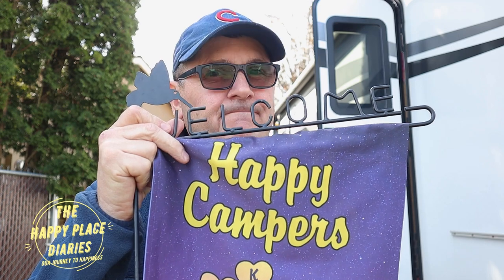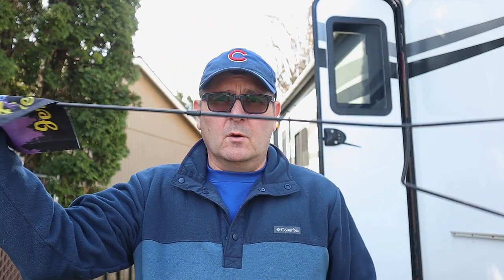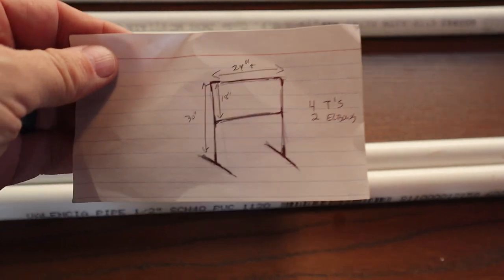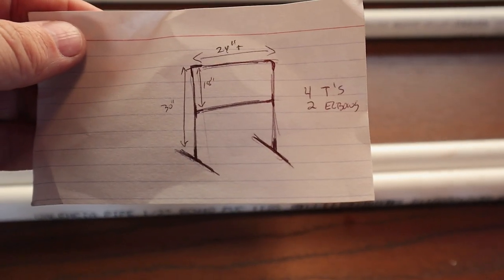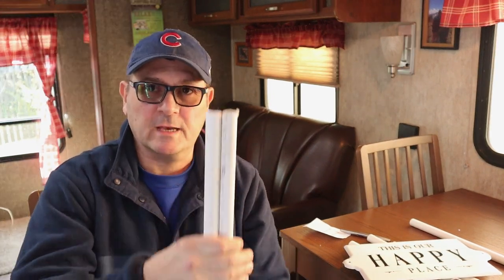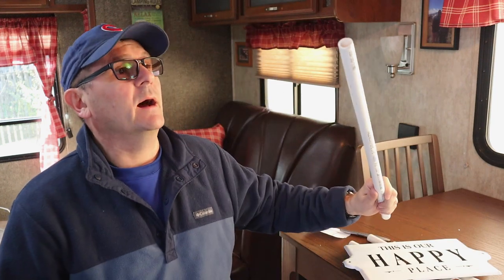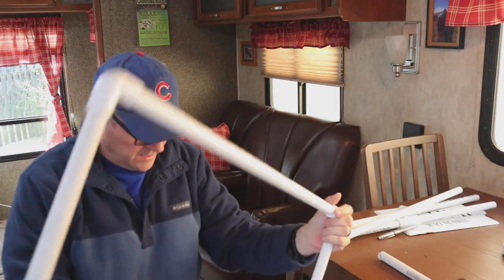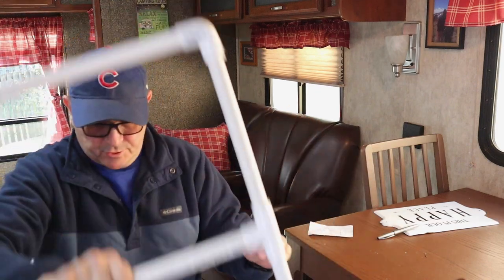SHOW US YOUR FLAG, building an DIY RV Flag stand PLUS Sign holder!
ℹ️In this DIY video we build a new Flag stand for our RV.. PLUS we add a new Welcome Sign to it!  Show the Camp Ground who you are and that you are HAPPY CAMPERS with your Flag stand and never worry about those cheap flag holders again!

✅The Happy Place Diaries Blog is another way to keep in touch and get other information and posts to keep up with our Journey of Happiness.

▶︎ ABOUT US
Welcome to the Happy Place Diaries! This channel is a video journal of our adventures and journey in our Happy Place! A 2016 Keystone Passport RV! We want you to come along with us as we explore our new found life as empty nesters and follow our passion for everything in and about our RV. We will be uploading WEEKLY our Trips, Tips, and fun things that we do with the Travel Trailer! Thanks for being a part of our community! This channel is a companion to our Blog We welcome you to follow us and our journey! A Happy Life Starts with a Happy Place!

▶︎ CAMERA GEAR
Camera: Canon M50